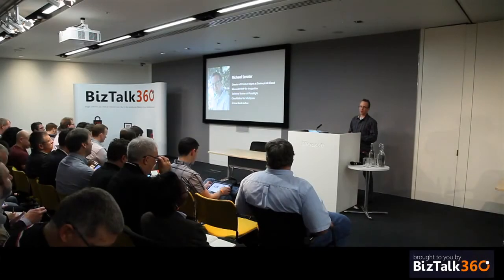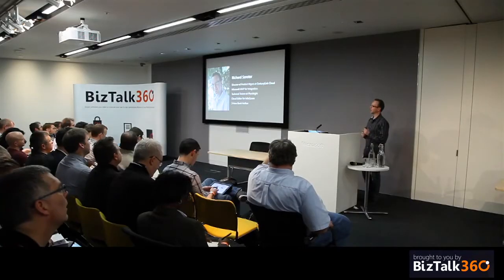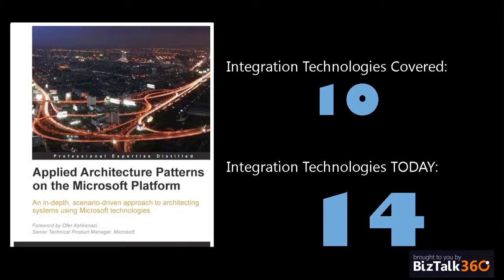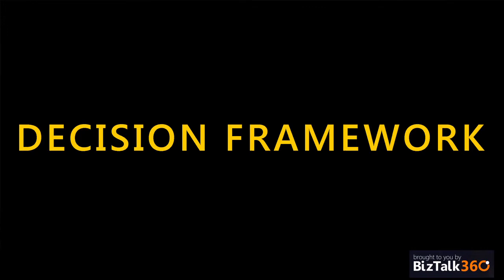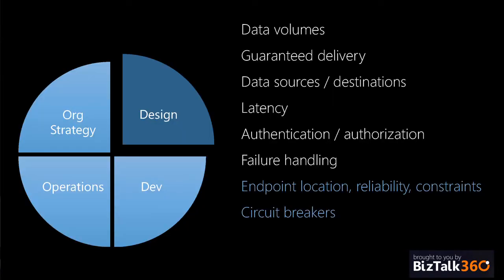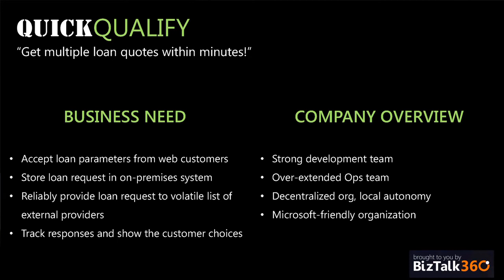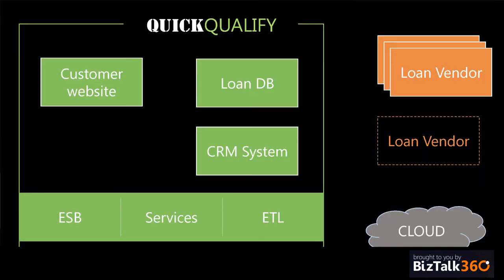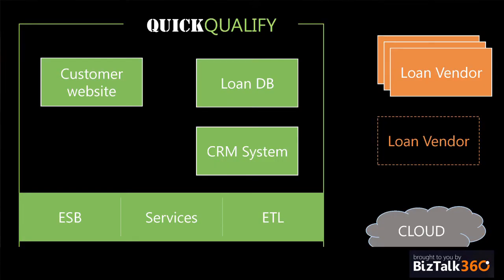When To Use What? A Look at Choosing Integration Technology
In this session, Richard Seroter starts with an overview of each core technology in the integration portfolio. Then he speaks about a simple decision framework for down-selecting your choices. Finally, Richard provides some demos of real life situations to identify the right fit technology for the problem.